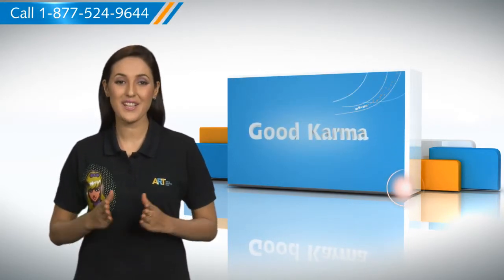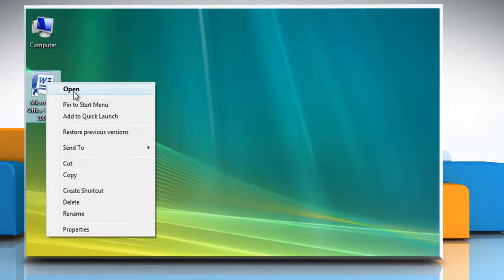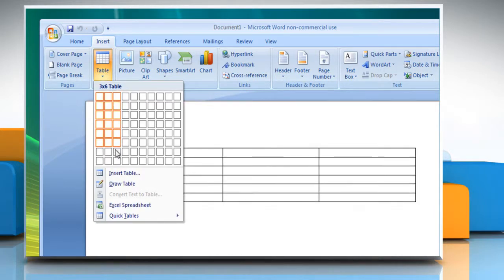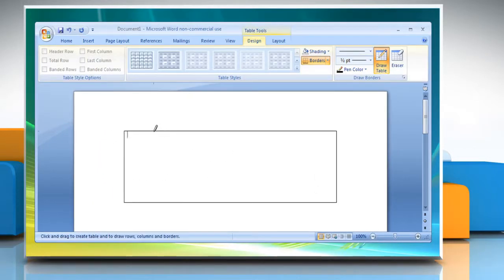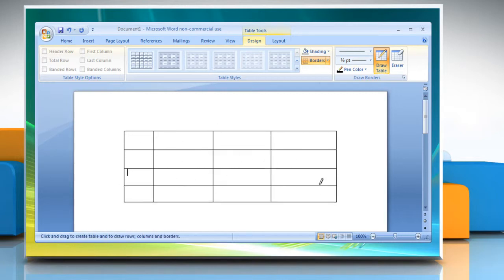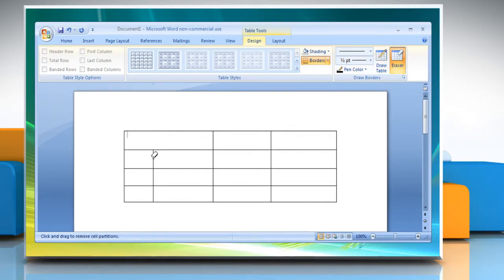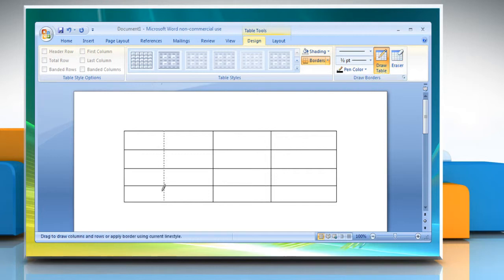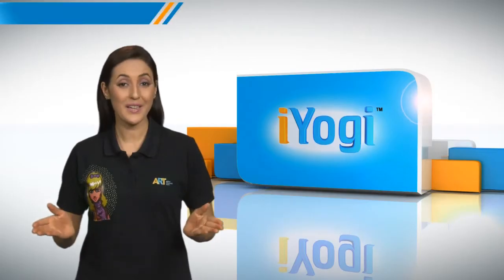How to draw a table in Microsoft® Word 2007 on Windows® Vista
Steps to draw a table in Microsoft® Word 2007 on a Windows® Vista -based PC.